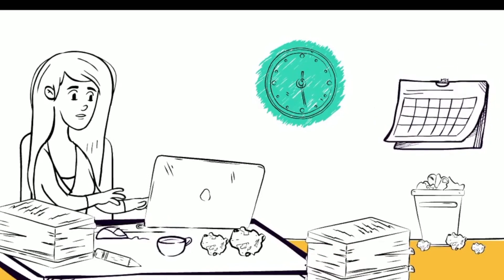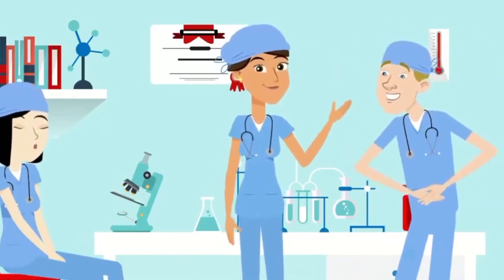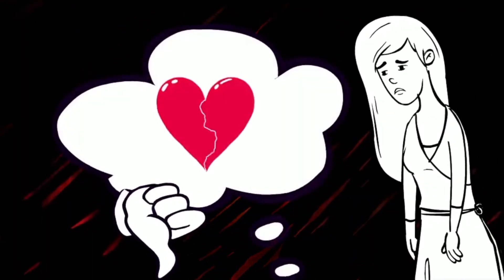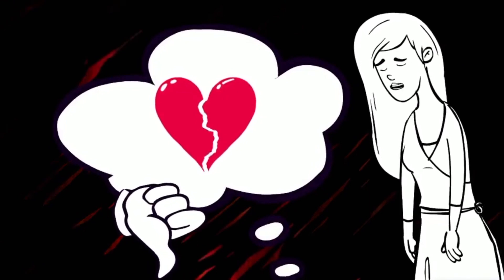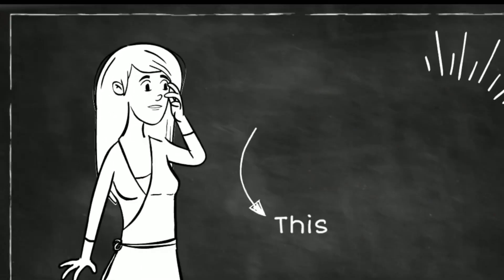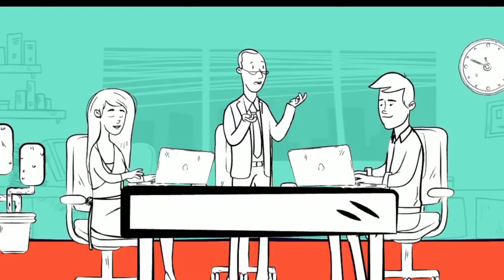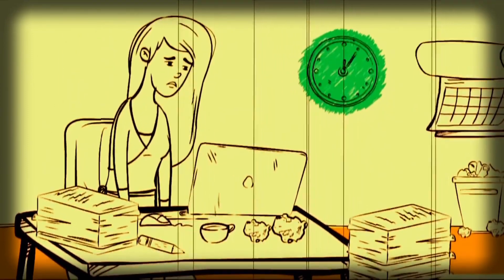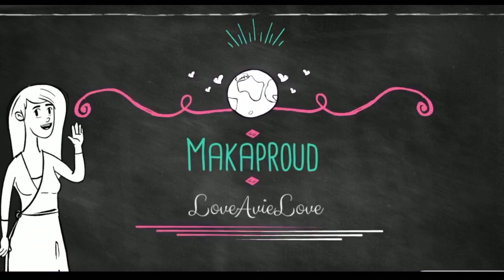How I become an OFW nurse in God's perfect timing | UKRN | My story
The fact that you finished watching this vlog made me the happiest person in the world. I would like to share my road to becoming a UK registered nurse. It was not easy but it was worth it. A lot of nurses opted to go abroad not because they want to but some of them have to. Real talk, in the Philippines we are not well compensated which I firmly believe and witnessed it myself. I do think we are the only profession that is so versatile that you can see nurses from different fields. To corporate jobs, hotels, restaurants, even in real estate, name it all, there will always be a nurse in that field. Sadly though because of our underrated salaries, we choose to left Pinas to meet our financial demands in life.

I was in that situation few years ago, having to work 2 jobs of being in the hospital and part time glutha nurse, phlebo nurse  even bpo nurse just to provide for my family and had lose hope with my overseas dreams. Yet, God will never really give up on me because he had given me the opportunity in such a perfect timing. So if you feel that your dreams are not working for now, never ever doubt that dream because someday you will be amaze how God works out your for it. All you have to do is be faithful, persevere and focus on what truly matters to you and it shall be done!!

I hope I had inspired you to not give up!! Only God give his battles to his strongest warrior!! ❤️😜
Road to 1k and I claim it!

loveavielove

Be happy and always think positively. Complement rather than complain. Their is always good in every difficult situation. Have faith, God is a selfless god.